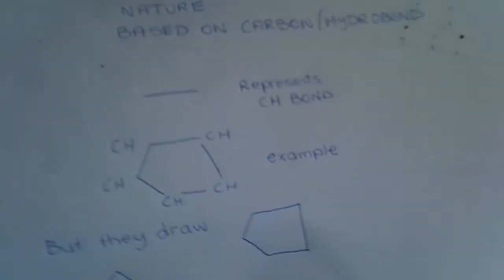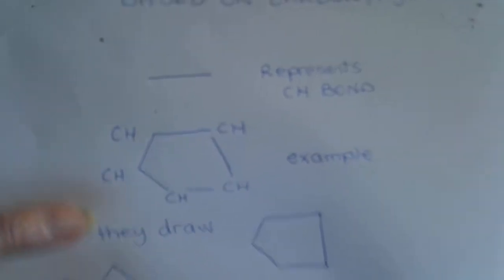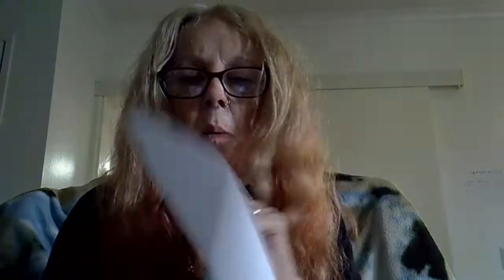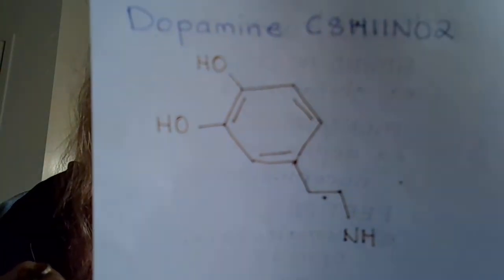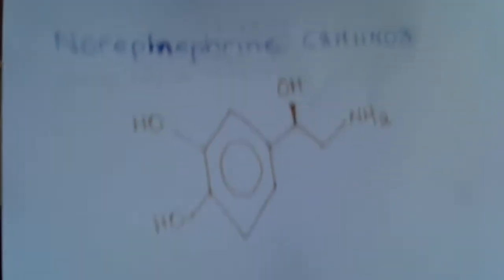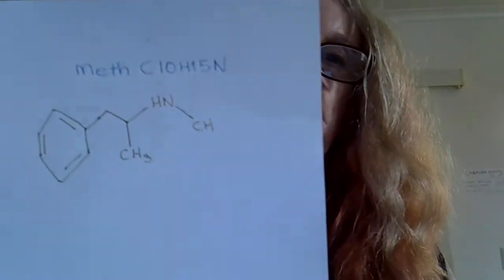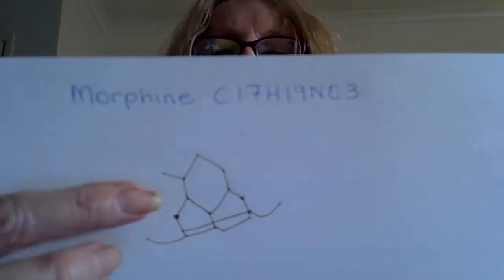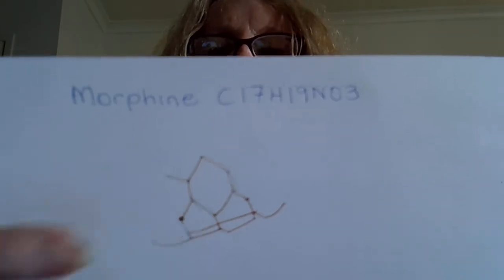neurotransmitters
Warning: nerds only. Chemicals such as drugs and alcohol impact our neurotransmitters. I've just shown chemical formulas. That is all. (Viewers please note 2025 this description edited. On my channel you will find many similar videos, and as an author, Jem Stone, amazon published my books - some on this topic).